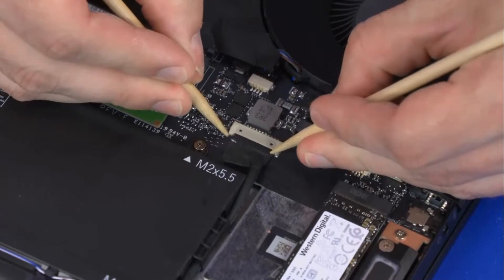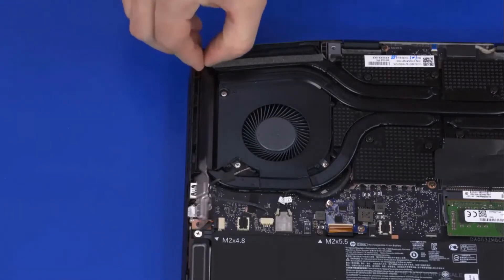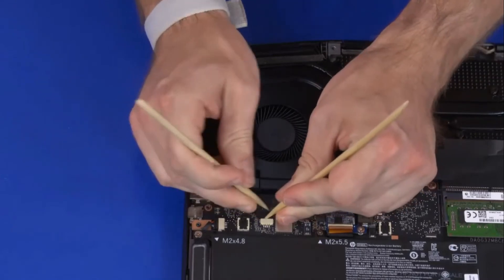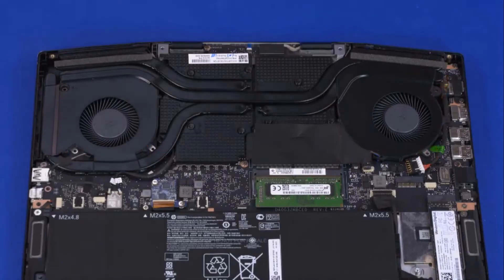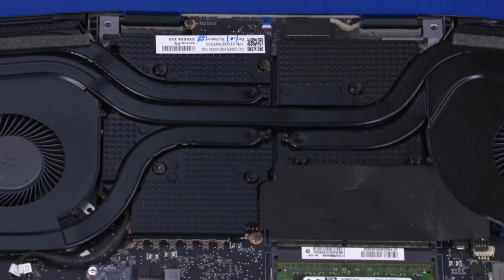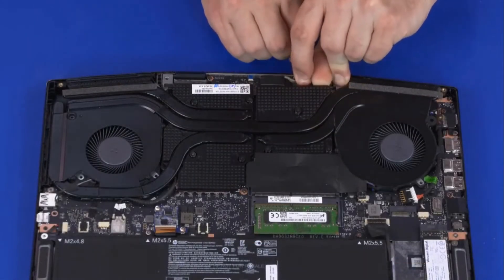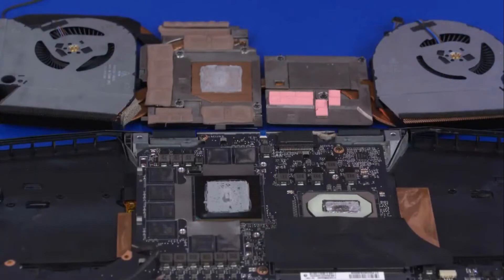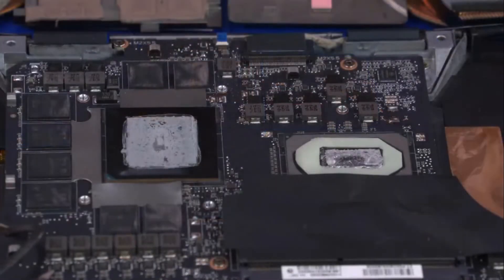How to replace the Thermal Module for OMEN by HP 15-dg Series Gaming Laptop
** This video apply to all OMEN 15-dg Series (15-dg0000 to all started with 15-dg Gaming Laptop)

- Tweezers
- Flashlight (optional)

DISASSEMBLY TIPS.